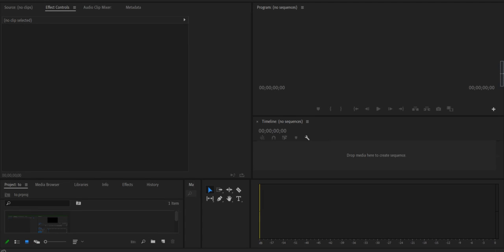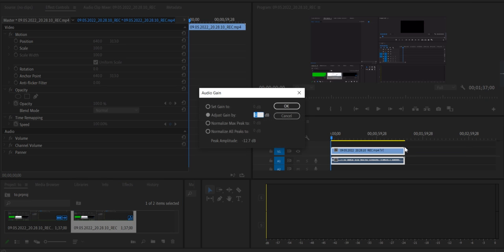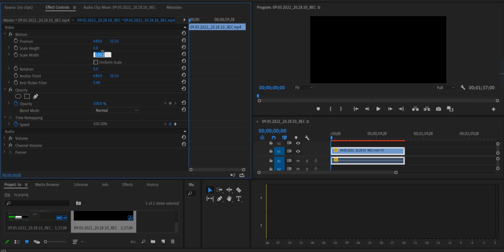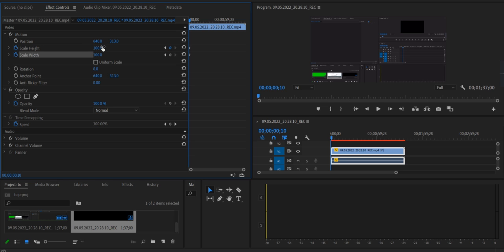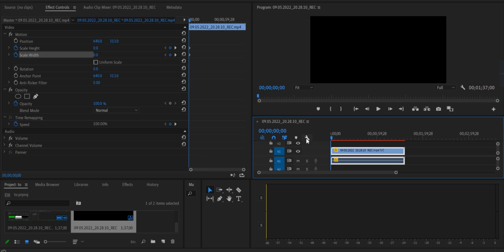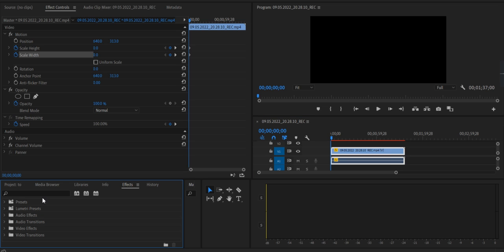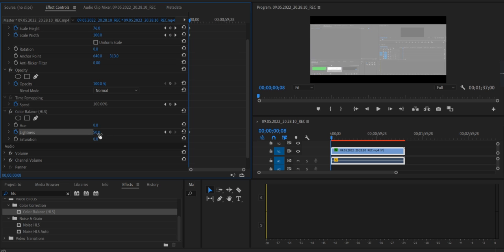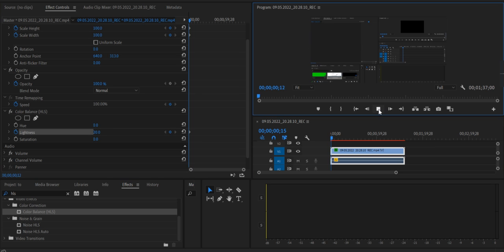TV Screen Turn ON Effect In Adobe Premier Pro IN 2 Minutes